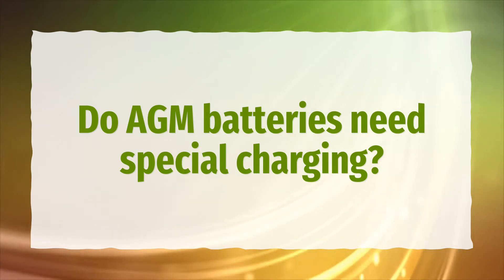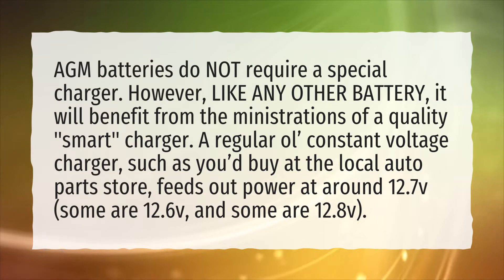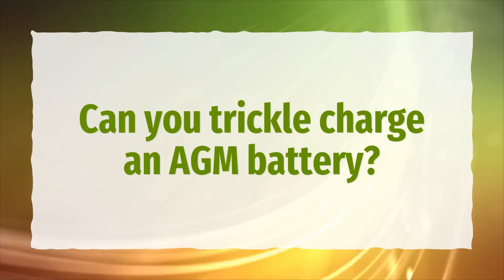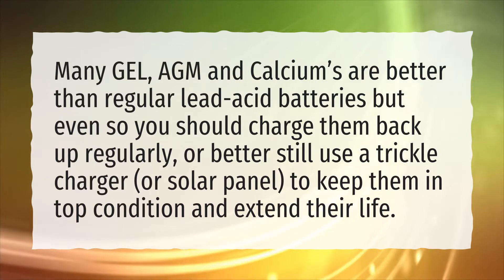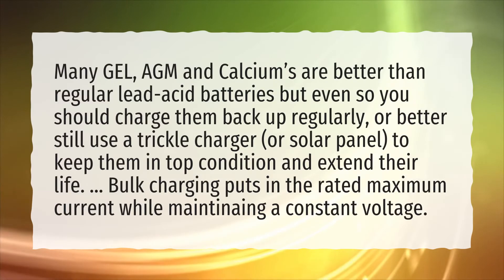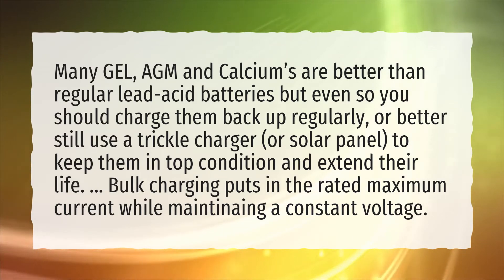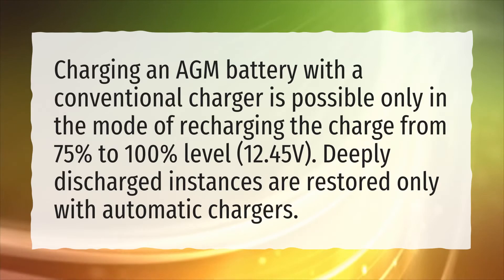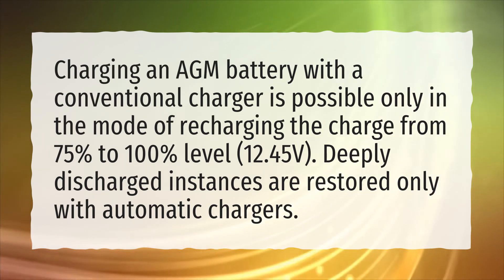Do AGM batteries need special charging?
More About Agm Battery Charging • Do AGM batteries need special charging?